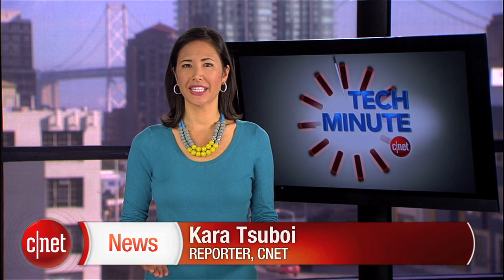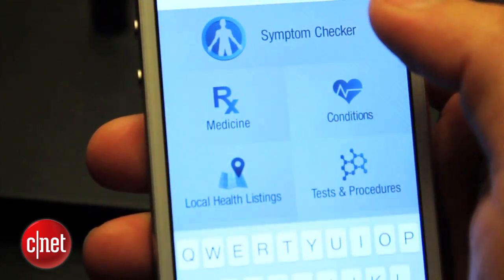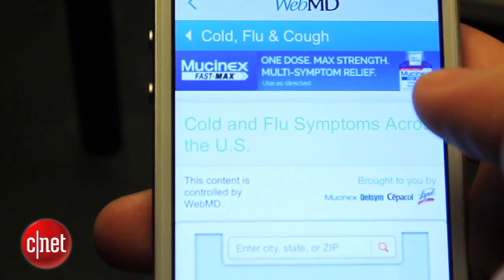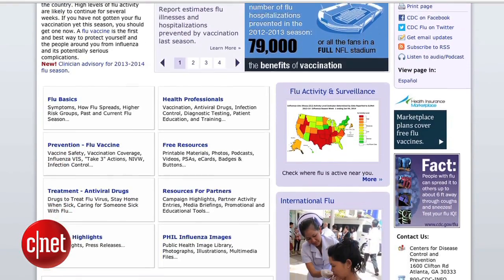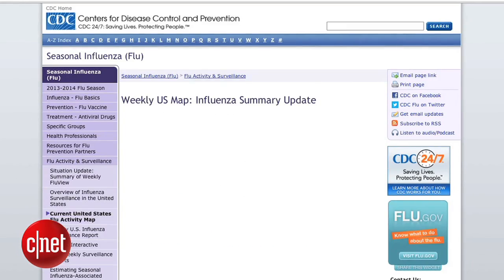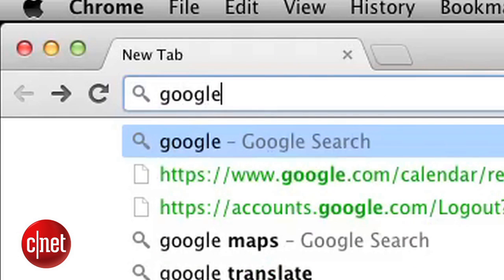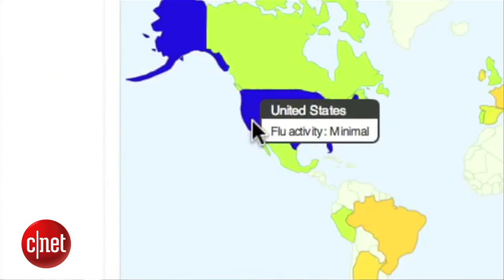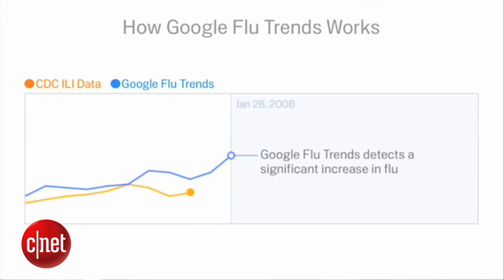Tech Minute - Apps to track the flu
It's that time of year when you'll go to any length to avoid germs. Keep the flu and other seasonal illnesses at bay by consulting your smartphone first for any local outbreaks. In this Tech Minute, CNET's Kara Tsuboi reports on apps and sites that track the flu.